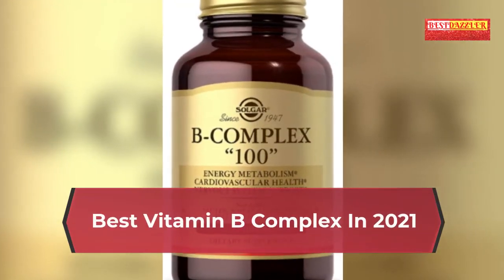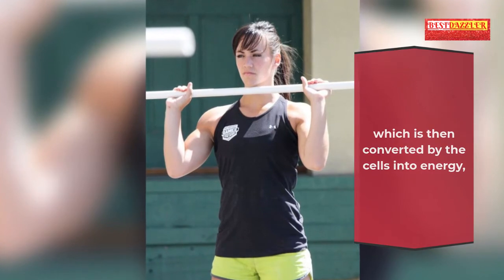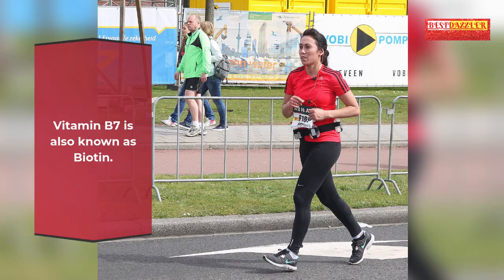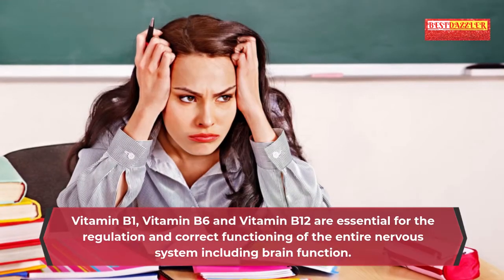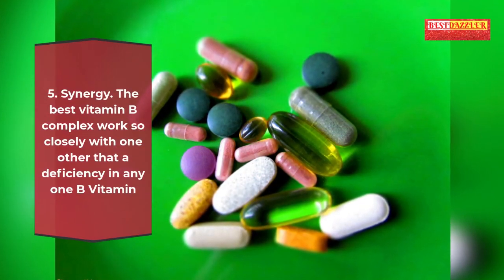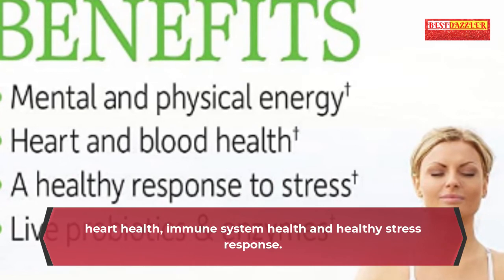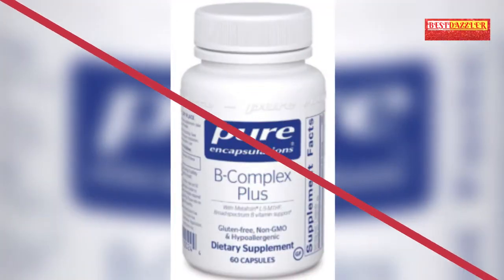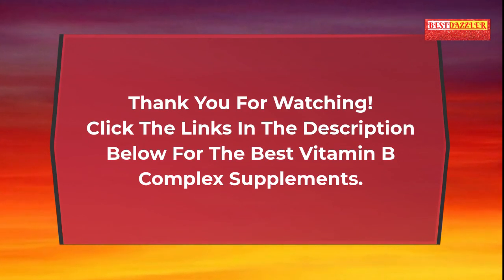Best Vitamin B Complex In 2021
👉 Solgar B-Complex "100", 100 Vegetable Capsules
👉 Garden of Life Vitamin B Complex - Vitamin Code Raw
👉 Super B-Complex – Methylated
👉 Pure Encapsulations B-Complex Plus
👉 Andrew Lessman High Potency B-Complex

👉 Designs for Health B-Supreme - B Vitamin Complex
👉 Pure Synergy Super B-Complex
👉 NOW Supplements, Vitamin B-100

Best Vitamin B Complex

Vitamin B complex is an essential group of eight vitamins that are needed for the proper function of cells in the body.

B vitamins are known to provide healthy skin. But they actually do so much more than that. The best vitamin B complex promotes your metabolism, as well as your immune and nervous system. It also keeps your muscles in good condition.

Some of the benefits of the best vitamin B complex supplements include increased energy, improved or more stable moods, healthier skin, hair and eyes. The vitamins are important for proper nervous system and immune system function.

The best vitamin B complex also helps maintaining the tissues of skin and muscle. It helps enhancing the humans’ immune system, making them less vulnerable to diseases.